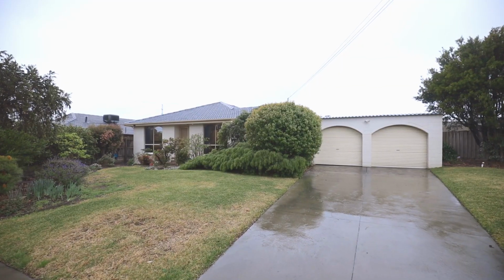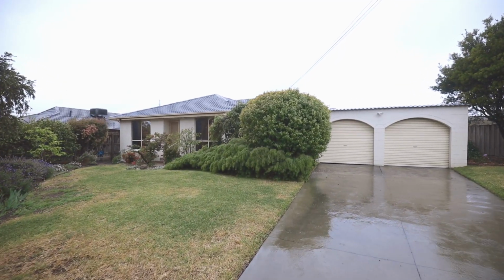WIN - 147 Hansworth St, Mulgrave Agent Raymond Indrawan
Impressively presented and appointed on a 724m2 approx. allotment, this outstanding home has all of the features and attributes that you can desire. The home itself is well presented and welcoming, with gardens of mature natives, flowers and fruit trees and vegetable beds in the rear - natural assets that enhance the appeal of this impressive property conveniently close to Waverley Gardens Shopping Centre.